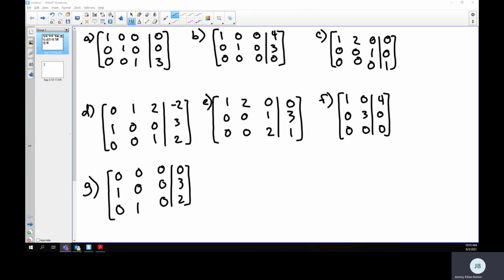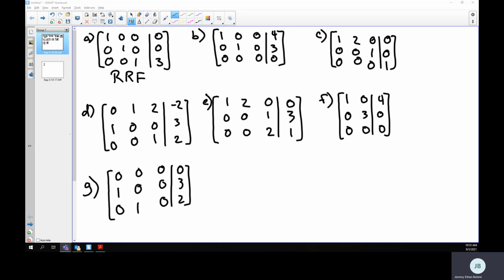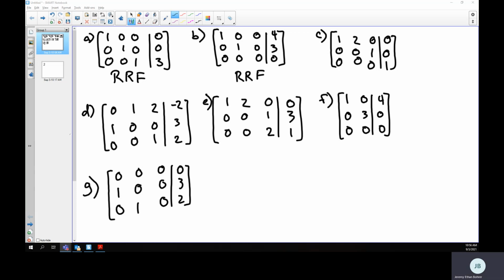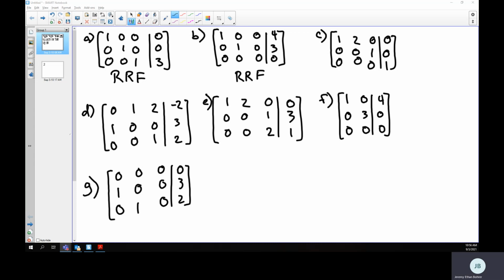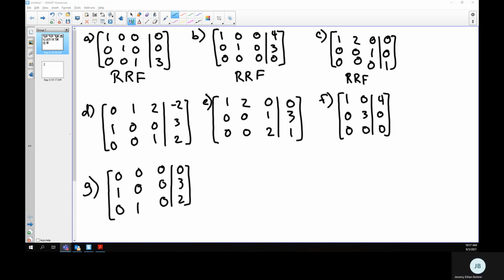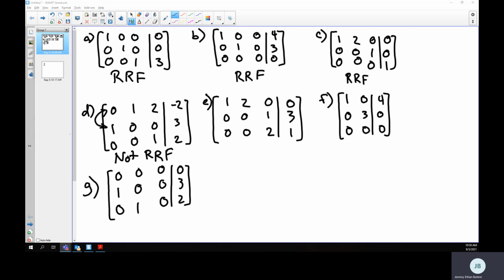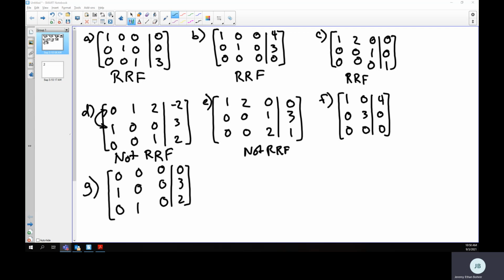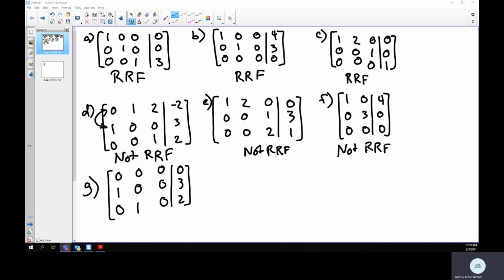MAT 131 2 2 p12 examples